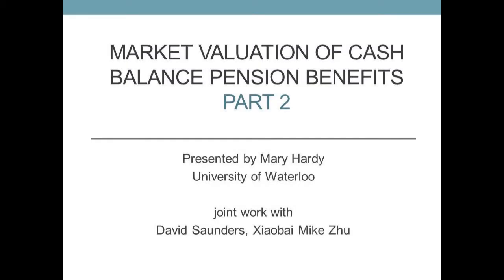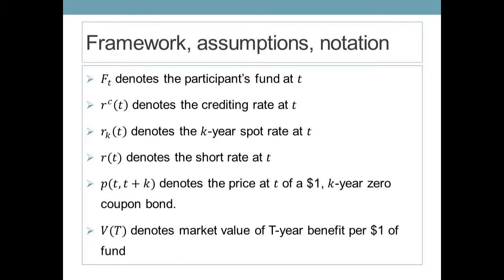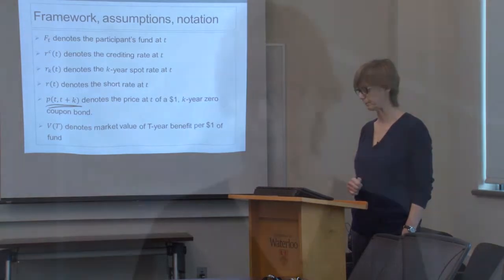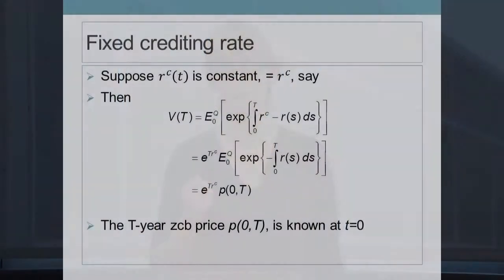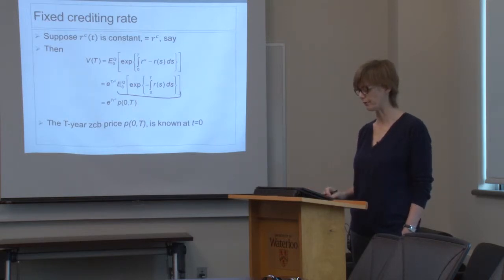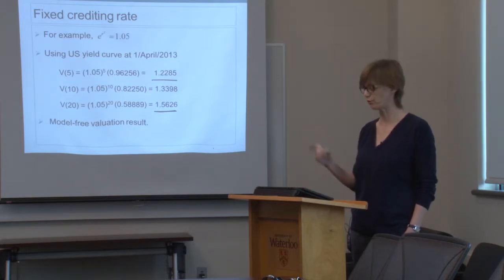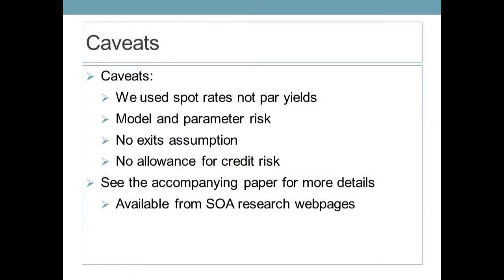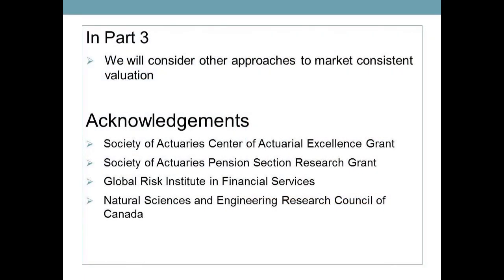UWaterloo CAE Lecture Series 1 Part 2 : Market Valuation of Cash Balance Pension Benefits